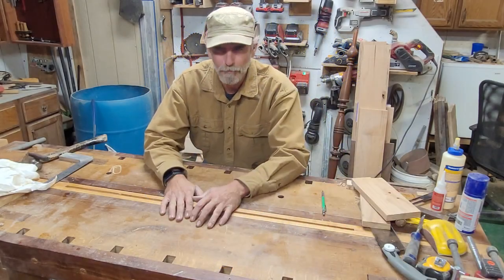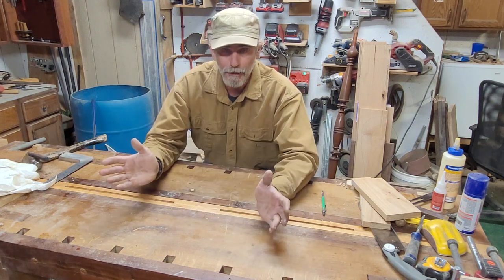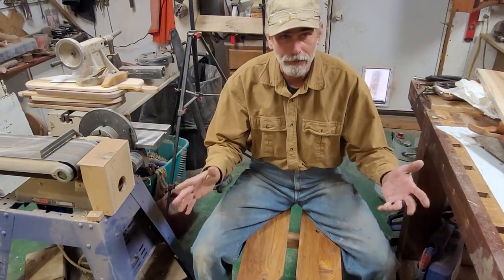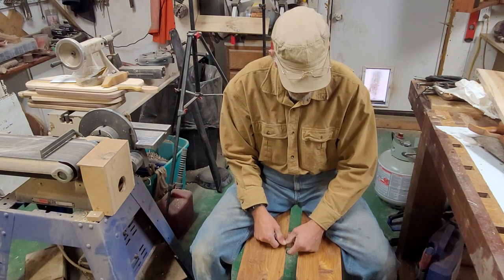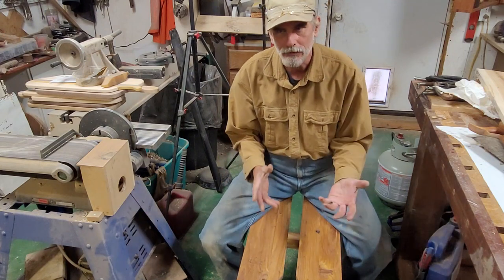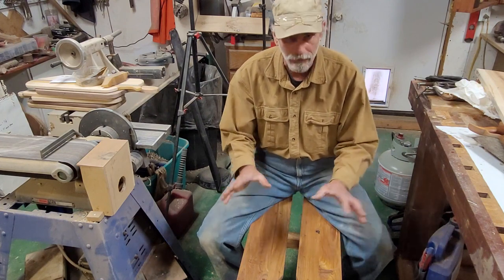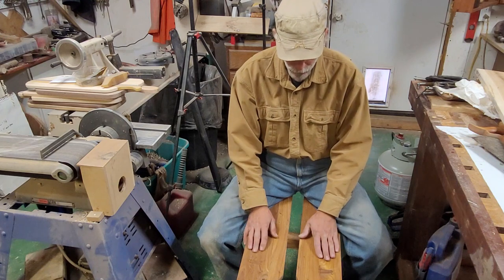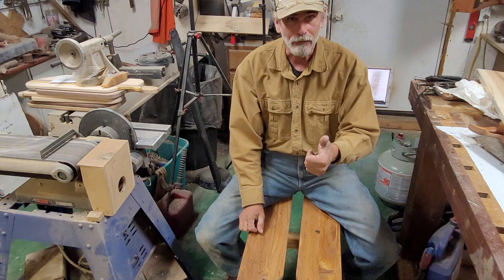Can You Guess what I am Making?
OK No cheating if your gonna guess, LOL. Had way too much elm left over and had to come up with a project that would use up more of it. Here ya go. Oh and best guess may win a prize.

Evolution RAGE 5S table saw
Shinto Saw rasp